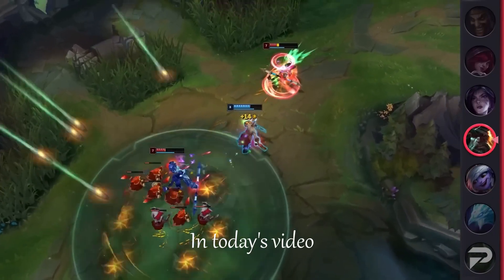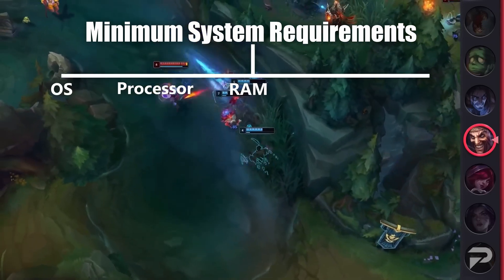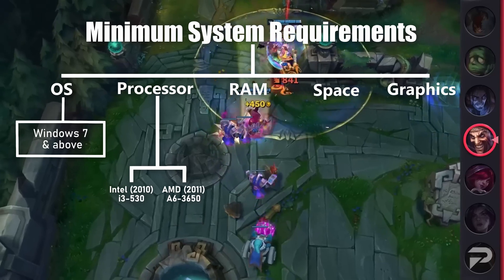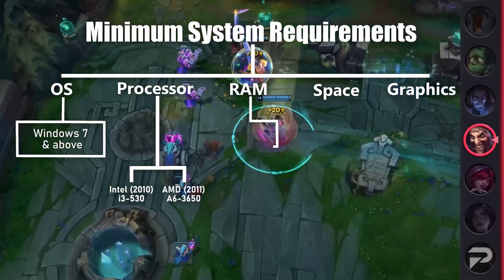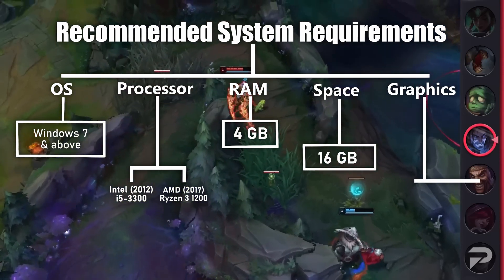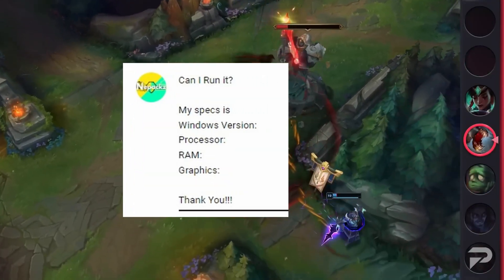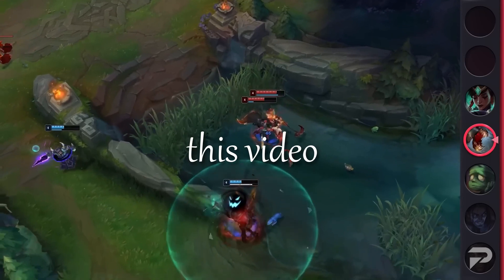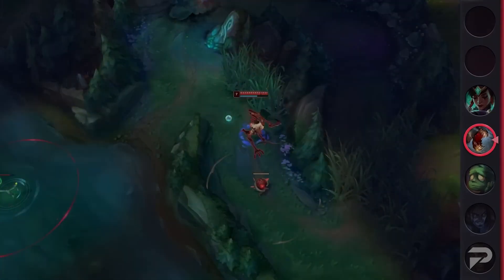League of Legends PC Setup Requirements: Elevate Your Gaming Experience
Welcome to our comprehensive guide on the League of Legends PC setup requirements. Whether you're a seasoned summoner or just taking your first steps onto the Fields of Justice, this video is your ultimate resource to ensure your PC is finely tuned for epic League of Legends battles. We will delve deep into the intricate aspects of the hardware and software needed to run League of Legends seamlessly on your system.

Understanding the Fundamentals

Before immersing yourself in the highly competitive realm of League of Legends, it's crucial to have a PC that can keep up with the demands of this dynamic game. In this section, we will dissect the essential components that contribute to your gaming experience:

Operating System (OS): Discover which operating systems are compatible with League of Legends and how to ensure you're using the right one.
CPU (Central Processing Unit): Gain insights into the minimum and recommended CPU requirements and how your processor influences in-game performance.
GPU (Graphics Processing Unit): Explore the significance of a capable graphics card in rendering the game's intricate graphics and animations.
RAM (Random Access Memory): Understand the role of RAM in enhancing your gaming experience and determine the optimal amount to prevent lag and hasten loading times.
Storage: We will discuss the storage space requirements for League of Legends and whether employing an SSD can result in quicker loading times.
Network Connection: Learn about the critical importance of maintaining a stable and high-speed internet connection for a completely lag-free gameplay experience.
Optimizing Your System

Enhancing your PC for peak League of Legends performance involves more than merely meeting the minimum requirements. We will equip you with a treasure trove of knowledge to extract the maximum potential from your system:

Overclocking: Explore safe and effective ways to overclock your CPU and GPU, boosting performance without risking overheating.
Driver Updates: Stay up-to-date with your graphics card drivers to leverage the latest performance enhancements.
Cooling Solutions: Delve into the significance of efficient cooling solutions and how they can prevent thermal throttling during extended gaming sessions.
Monitor Selection: Learn how your monitor choice, including refresh rates and resolutions, can significantly amplify your gaming experience.
Audio Setup: Discover the world of audio quality and immersive sound systems, further immersing you in the League of Legends universe.
Meeting Recommended Requirements

While meeting the minimum requirements is essential for basic gameplay, we will also explore the recommended PC specifications for League of Legends. Achieving these requirements ensures that you experience the game in its full glory, with awe-inspiring visuals and buttery-smooth, cinematic gameplay.

System Comparison and Benchmarks

To provide you with a precise understanding of your PC's capabilities, we will showcase real-world benchmarks and performance comparisons across various hardware configurations. Whether you're working with a budget-friendly setup or wielding a high-end gaming rig, we've got you covered.

Even with the right hardware, occasional issues may arise. We'll address common problems like crashes, freezes, and frame rate drops, providing effective solutions to keep your gameplay uninterrupted.

Upgrading Your System

If your current PC falls short of the requirements, fear not! We will guide you through the process of upgrading specific components to meet the game's demands. From selecting a new graphics card to expanding your RAM, we've got all your upgrade needs covered.

Conclusion

By the time you finish watching this video, you'll be armed with the knowledge and confidence needed to ensure your PC is primed for the League of Legends experience. Whether you're a veteran summoner or a fledgling champion, the information shared here will empower you to make informed decisions about your PC setup.

Join us on this extraordinary journey through the realms of League of Legends, and may your battles be legendary!